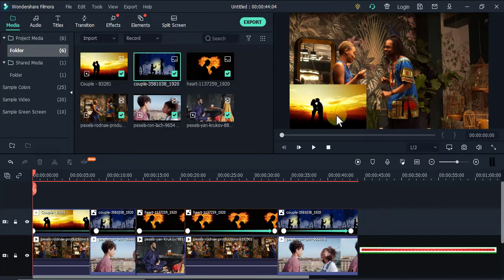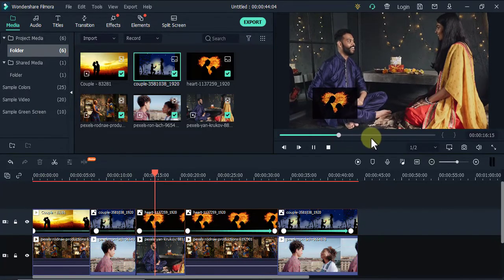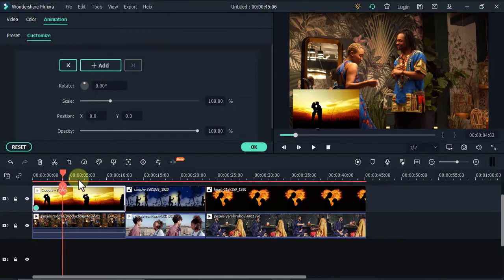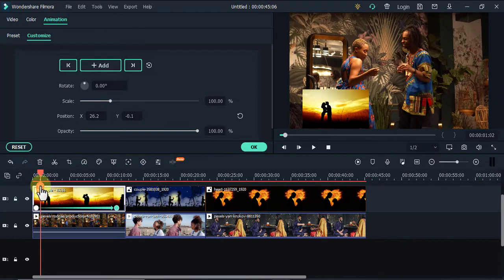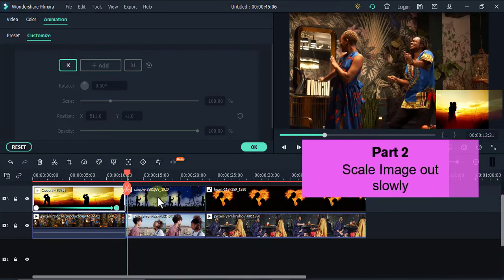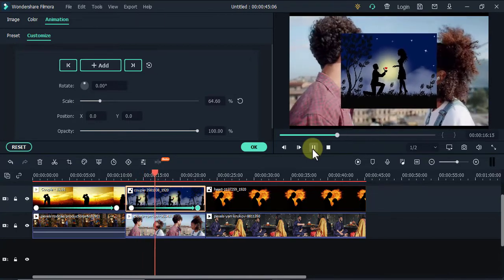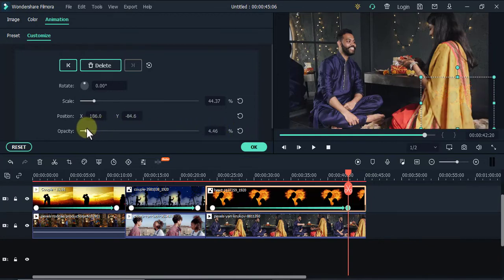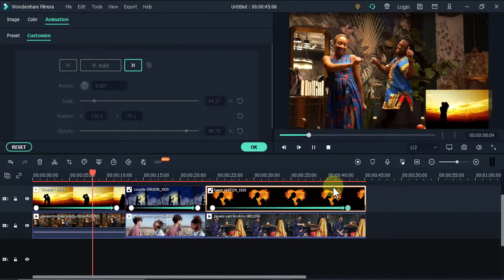Keyframe in Filmora | Advanced Video Editing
How to keyframe in Filmora 10 is very essential especial if you want objects to move or have animated effects.
The video is in 3 sections
CHAPTERS
0:00 Intro
0:21 Moving a picture across the screen in Fimora X
1:58 Scaling a picture in Fimora X
2:38 Moving a picture while fading out in Fimora X

Keyframing is good for making video intro and outros where you want to use a lot of effects